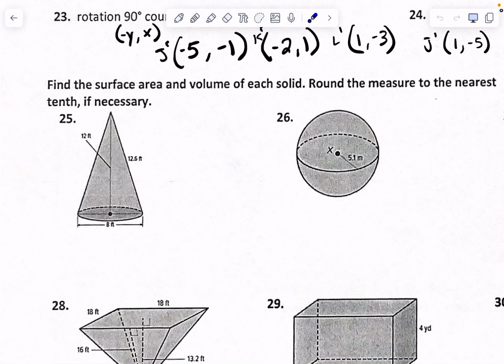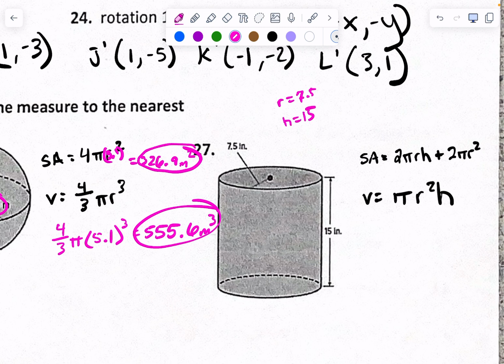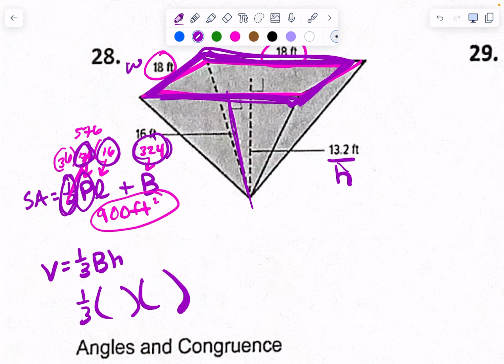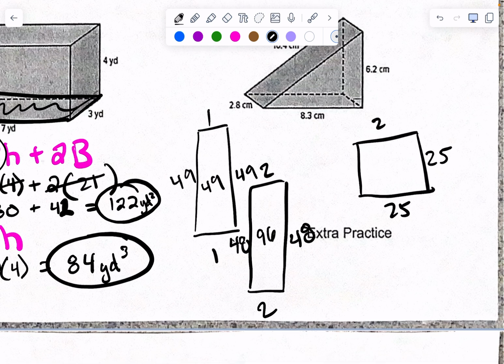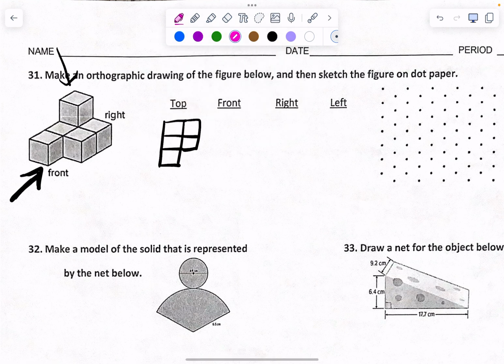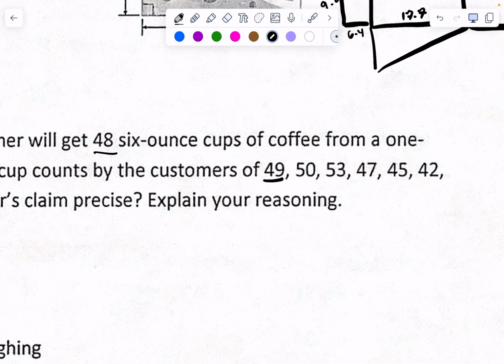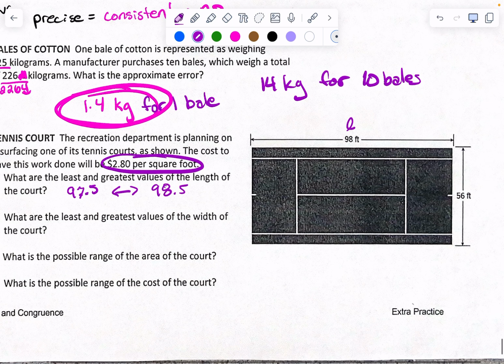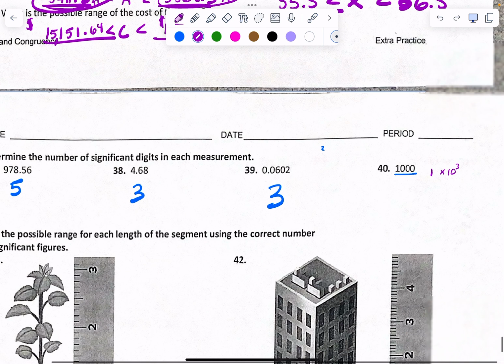Geometry Ch 2 Review Part B